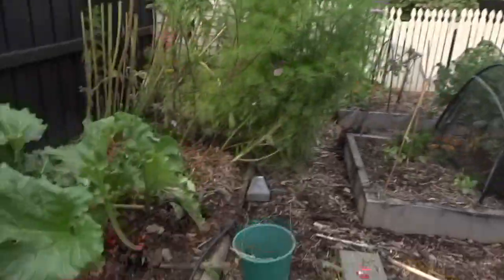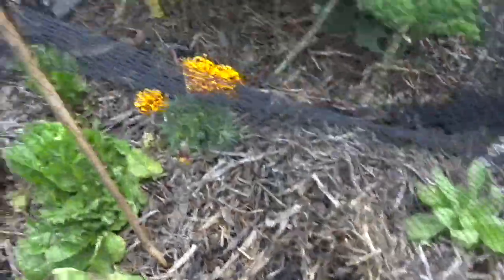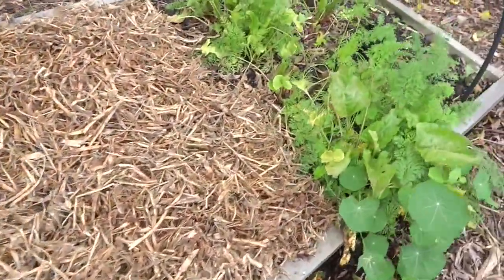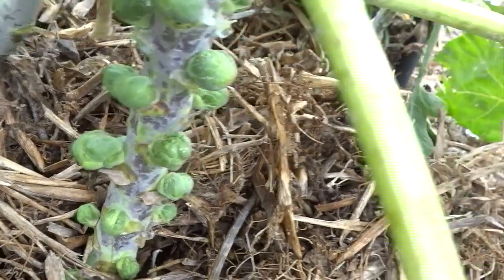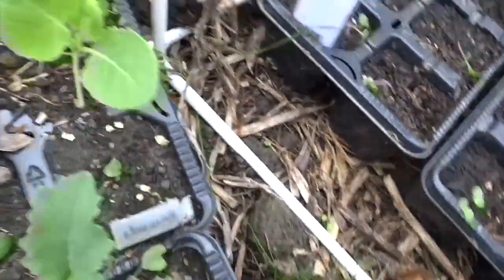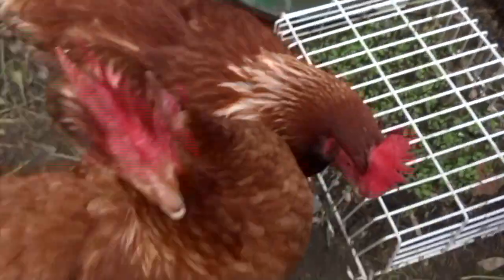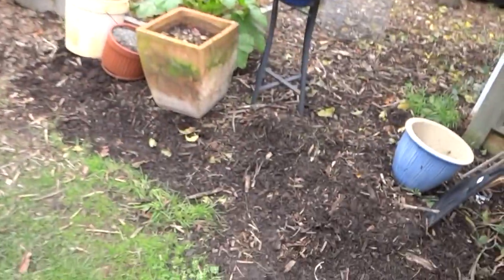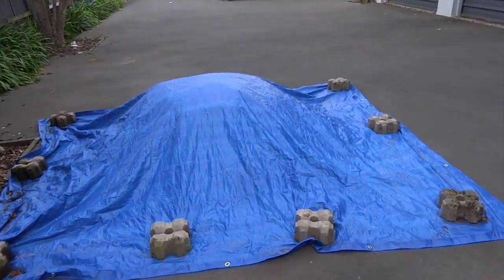April Garden Tour #2 - Backyard Veggies, Chickens & Garden - Christchurch - New Zealand - (ru)Grew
When I did my last garden tour I had no idea how much the month of March would change my/our daily life! We're now in the start of April and it looks like most (if not all) of this month we'll be in lockdown, so hopefully by it's the time for my May garden tour there will be lots of changed again!

Join me as I take you through my garden at the start of April 2020.

I am a full time Primary School Teacher and a fun-time gardener. Join me (and my Husband) as we learn our way through gardening in Christchurch, New Zealand.

Ruth